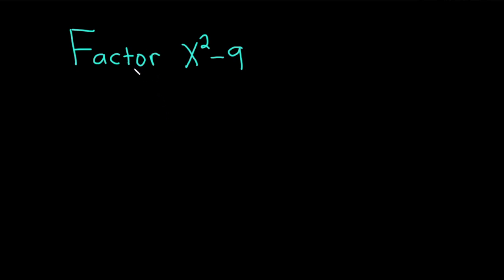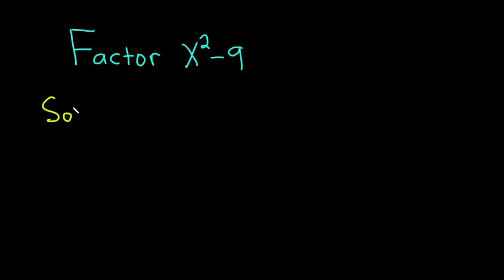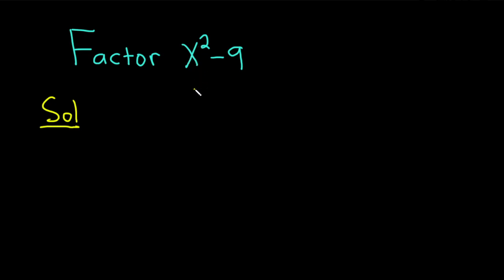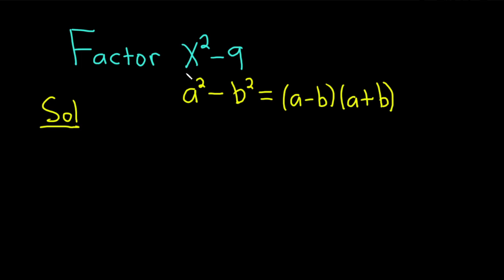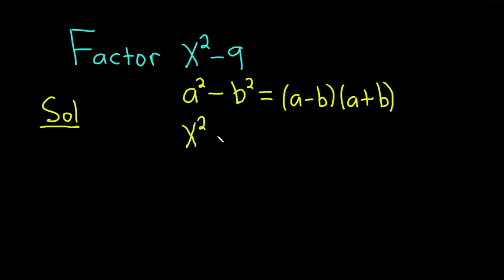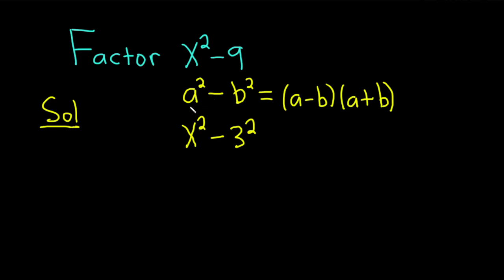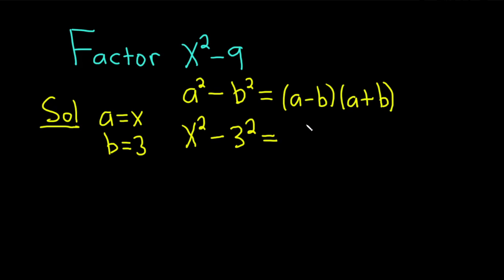Factor x^2 - 9 using the Difference of Squares Formula